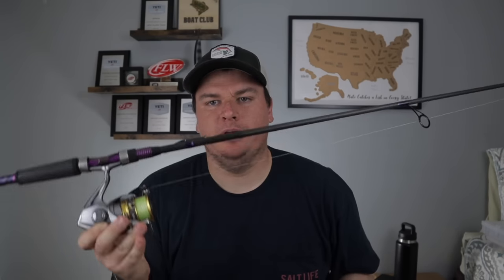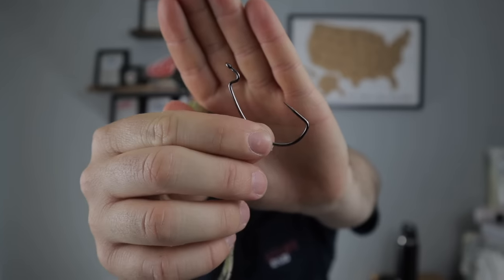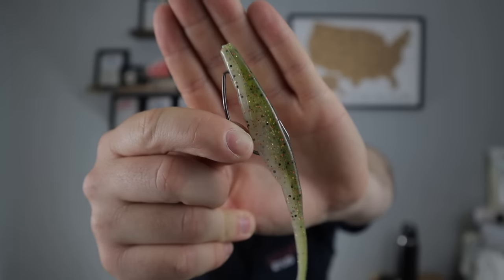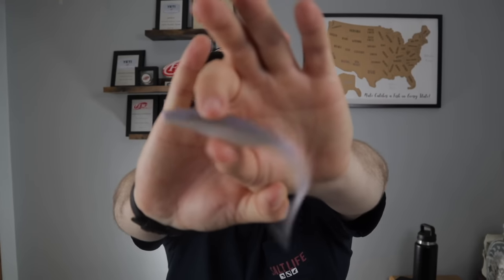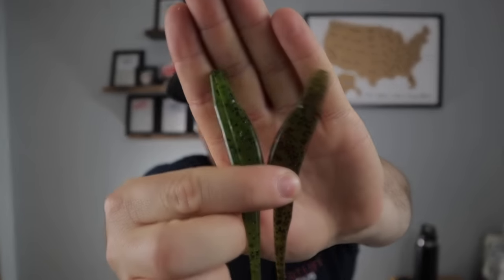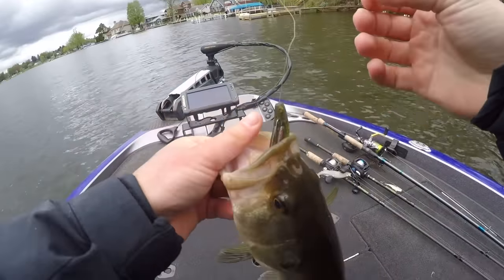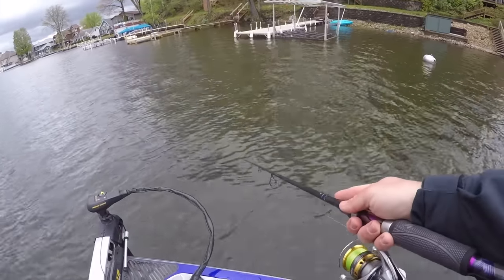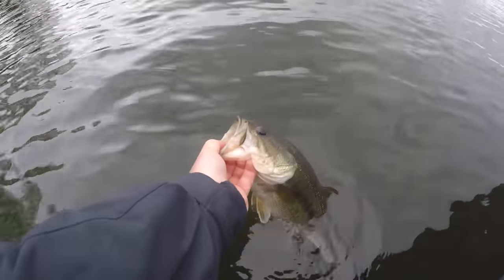How to Fish a Zoom Super Fluke! - 3 Best Rigs for a Zoom Super Fluke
Here is how to fish a zoom super fluke as well as the 3 best rigs for the zoom super fluke! I will show you all my secrets on how to fish the zoom super fluke! I will cover all the gear and things you need to know including how to rig a zoom super fluke! The zoom super fluke is an easy bait to fish and catches tons of bass. The zoom super fluke also works excellent as a pond fishing bait or if you are just getting into fishing! Hopefully this video will teach you all about how to fish the zoom super fluke and you head out on the water and catch some!